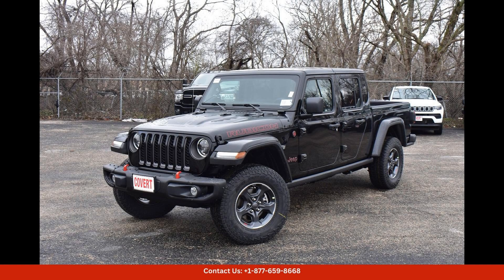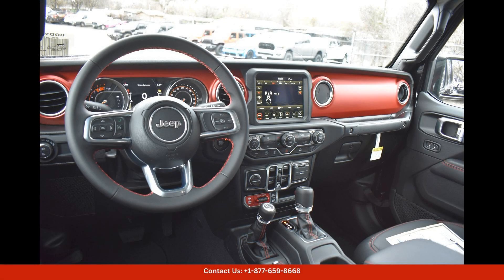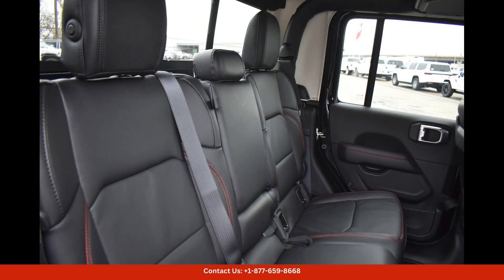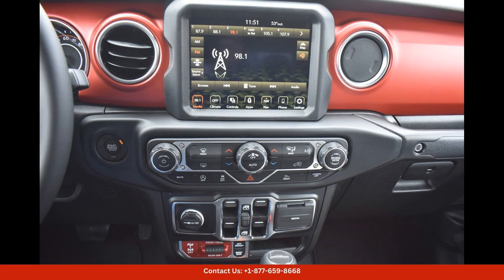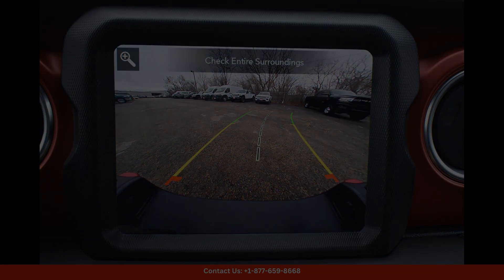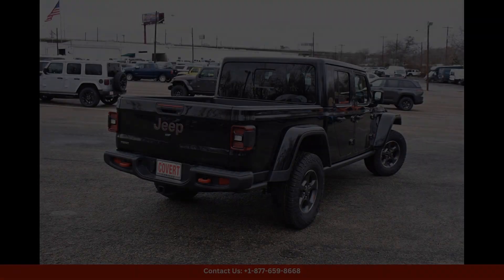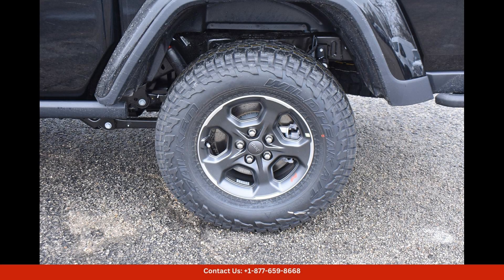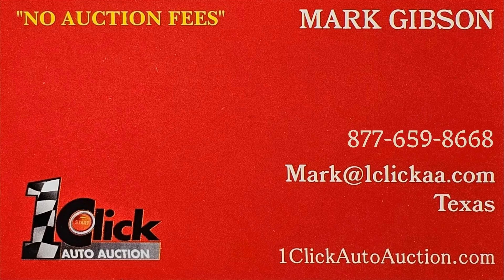2023 Jeep Gladiator Pickup Rubicon Four Wheel Drive In Austin, Texas, USA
2023 Jeep Gladiator Pickup Rubicon Four Wheel Drive In Austin, Texas, USA "Auction starting Bid Price of $59,723 - Reserve not met."

The Black Clearcoat 2023 Jeep Gladiator Rubicon in Austin, Texas is a rugged and versatile pickup truck that combines the off-road capabilities of a Jeep with the utility of a truck. This powerful vehicle is equipped with a 3.6-liter V6 engine that delivers 285 horsepower and 260 lb-ft of torque, providing ample power for all your driving needs.

The Rubicon trim level offers a range of features designed to enhance performance and off-road capability, including a heavy-duty suspension, 33-inch all-terrain tires, and locking front and rear differentials. With its high ground clearance and four-wheel drive system, this Jeep Gladiator is ready to tackle any terrain with ease.

In addition to its impressive performance capabilities, the 2023 Jeep Gladiator Rubicon also offers a comfortable and well-equipped interior. The spacious cabin can comfortably seat five passengers, and comes with a range of modern features such as a touchscreen infotainment system, smartphone integration, and a premium audio system.

Whether you're hitting the trails or cruising around town, the Black Clearcoat 2023 Jeep Gladiator Rubicon is sure to turn heads and provide a thrilling driving experience. Don't miss out on the opportunity to own this rugged and capable vehicle in Austin, Texas.

Toyota
Sedan
SUV
Truck
Minivan
Coupe
Hatchback
Honda
Ford